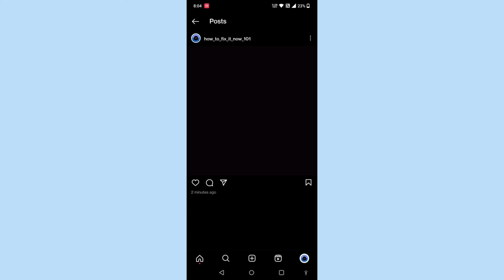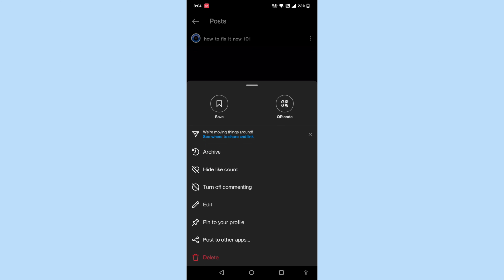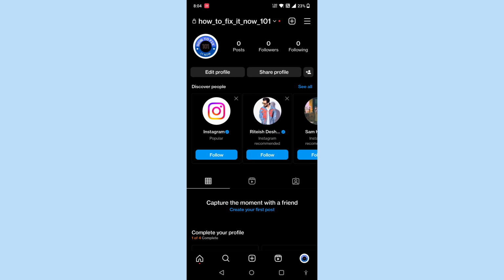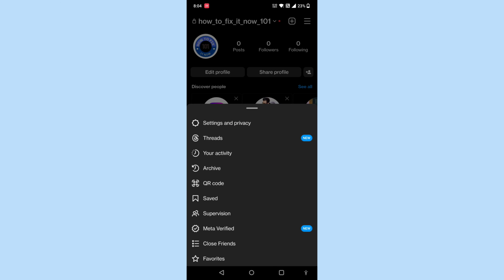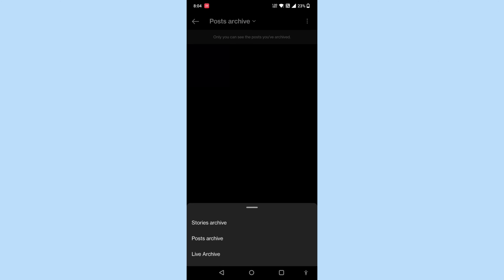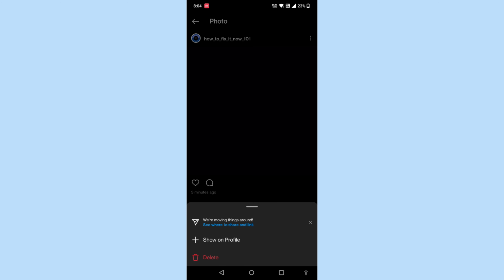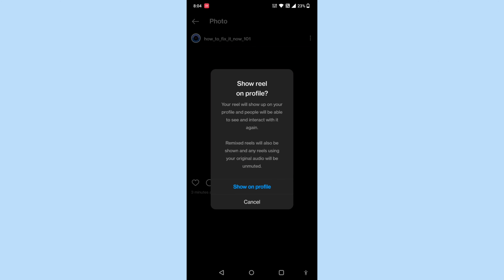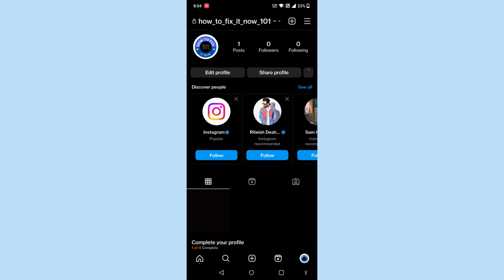How to Archive and Unarchive Instagram Posts! (Quick & Easy)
Welcome to our YouTube tutorial on how to archive and unarchive Instagram posts! In this comprehensive guide, we'll walk you through every step to effectively manage your Instagram content using the archive feature.

Whether you're looking to tidy up your profile, temporarily hide certain posts, or simply organize your content, archiving and unarchiving on Instagram can be a powerful tool.

In this tutorial, we'll cover various methods and techniques, including how to archive and unarchive posts on Instagram, how to access the archive feature, and how to retrieve archived posts whenever you need them.

By the end of this video, you'll be equipped with the knowledge to seamlessly navigate your Instagram archive, ensuring your profile stays organized and visually appealing.

So, if you're ready to take control of your Instagram content, let's dive right in and learn how to archive and unarchive posts on Instagram!

0:00 - Introduction
0:05 - How to Archive and Unarchive Instagram Posts! (Quick & Easy)